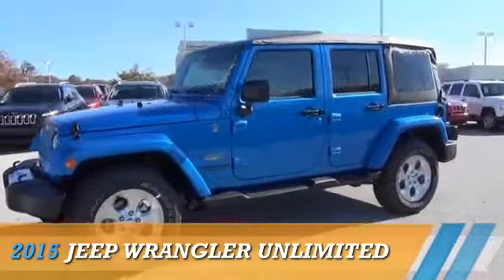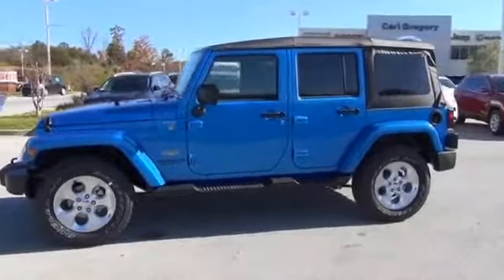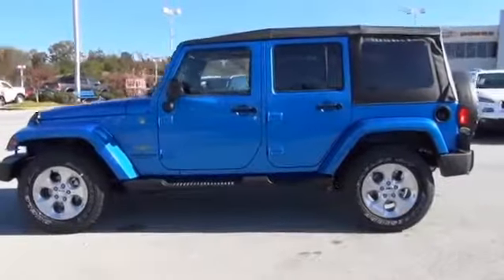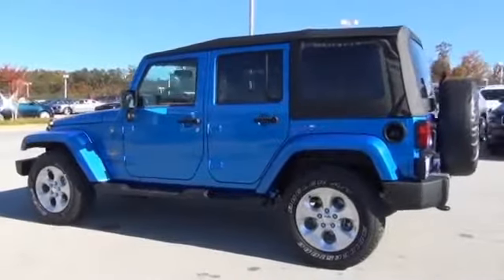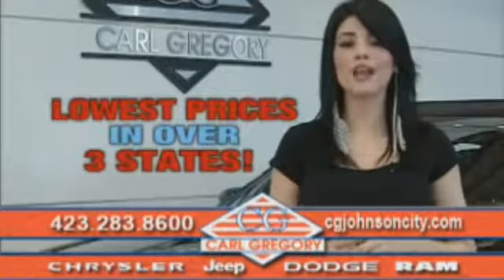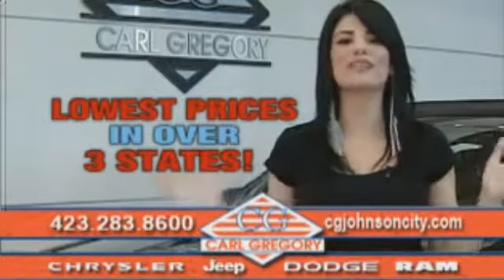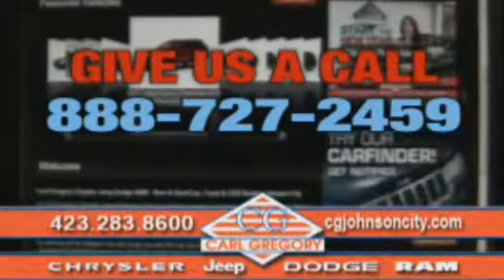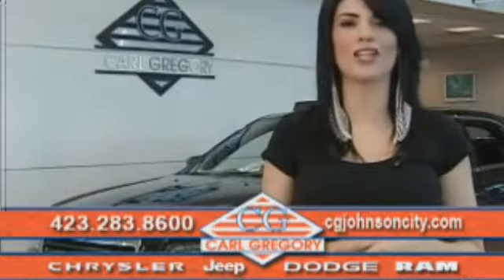2015 Jeep Wrangler Unlimited 1553056 - Johnson City TN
Phone:
Year: 2015
Make: Jeep
Model: Wrangler Unlimited
Trim: Sahara
Engine: 3.6 liter 6 cylinder 4WD
Transmission: Other
Color: Hydro Blue
Mileage: 1
Address:
VIN:1C4BJWEG2FL547650